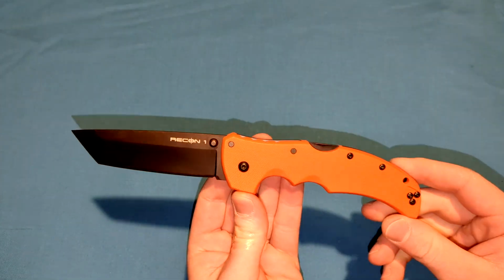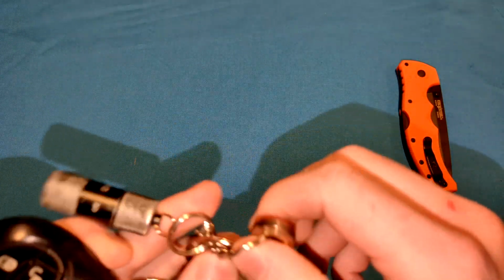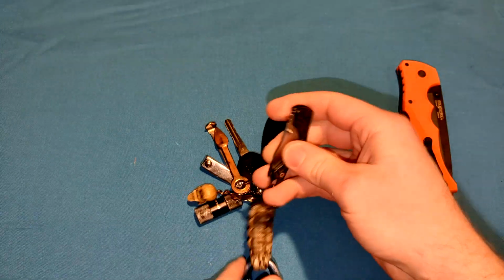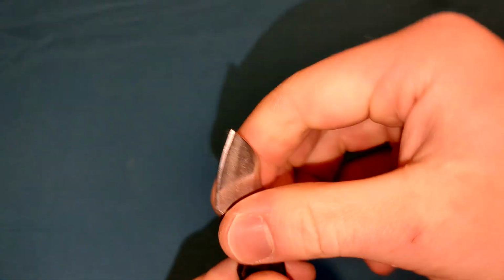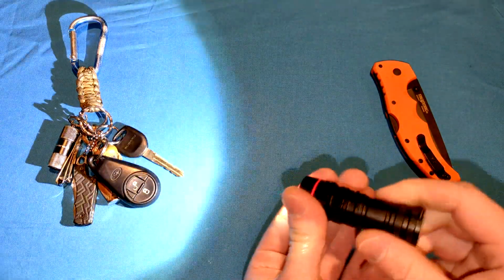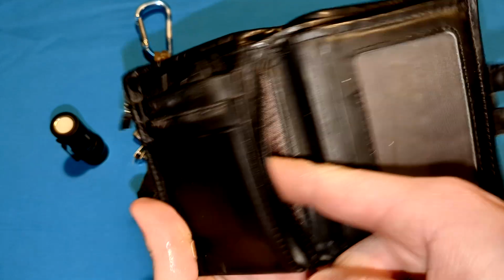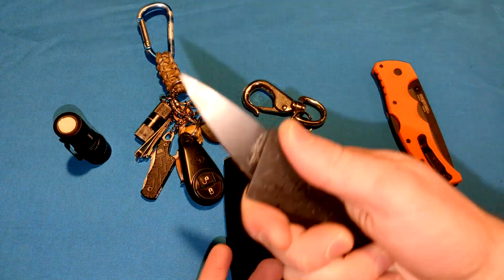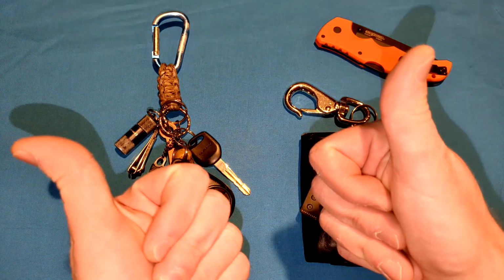EDC Update: March 2023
Reviews on each EDC item:

GShock GA-100L-4A: [Review Coming Soon!]